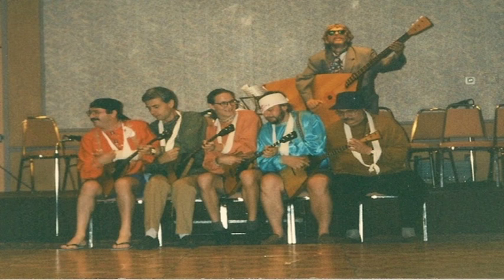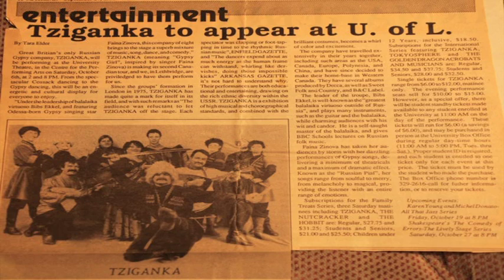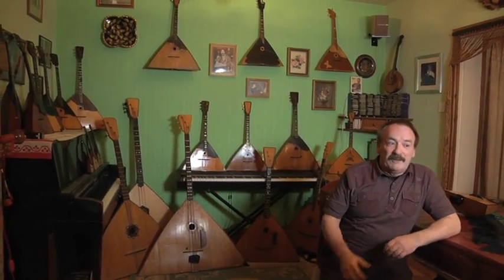Bibs the Balalaika Man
A documentary about one of the greatest Russian Balalaika musicians, Bibs Ekkel. This is a University project that was produced and directed by Mila Ekkel. Filmed by Maya Llamazares. Edited by Sine 'Mika' Rasmussen with assistant editor Mila Ekkel. Any of the material that is from films are just to be borrowed and not intended for breaking the copyright laws.